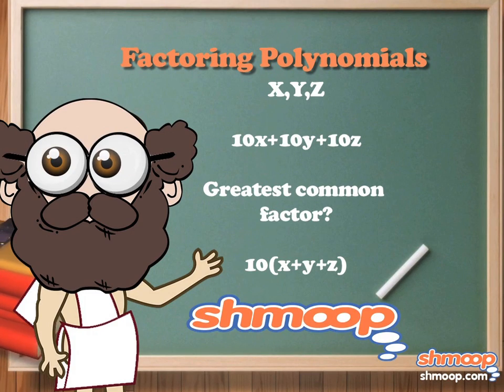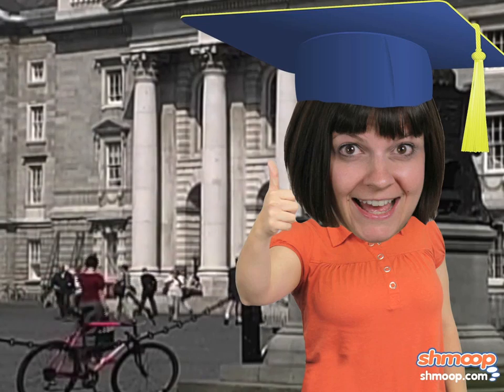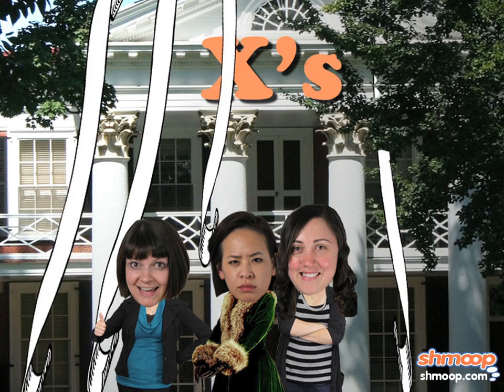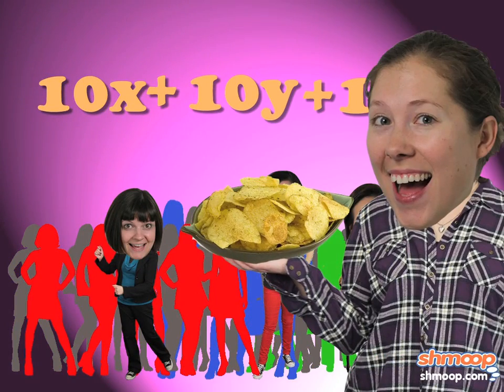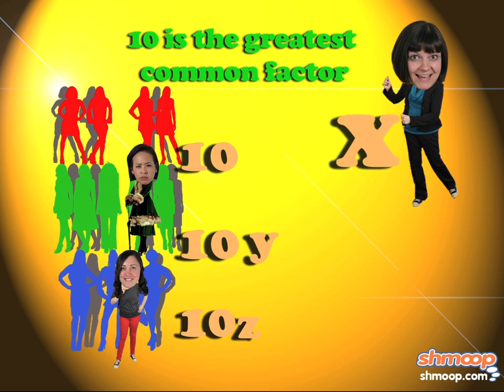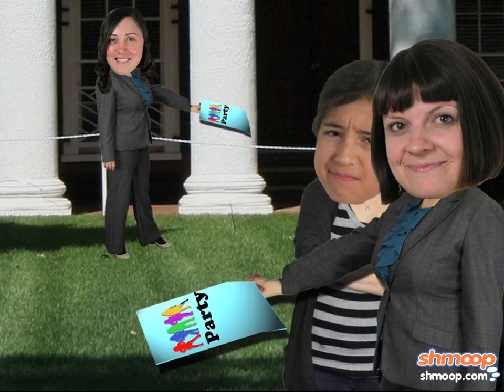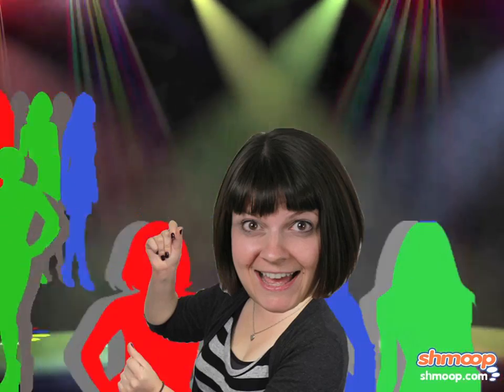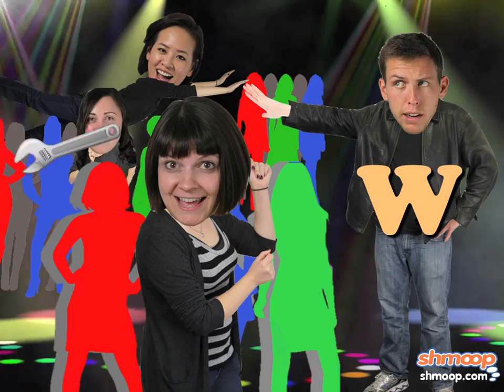Factoring Polynomials by Shmoop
Factoring Polynomials allows us to group things. And isn't stud always so much better when it's in a group? A group of kittens? A group of islands?